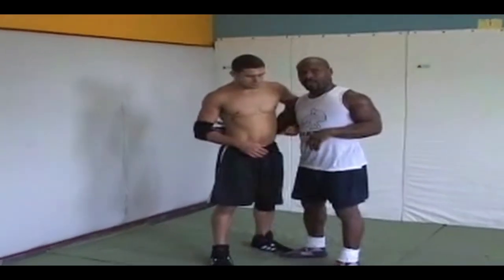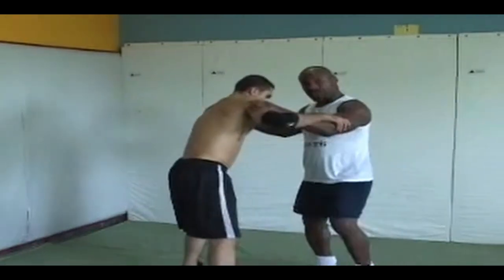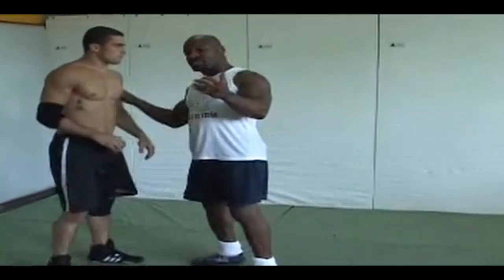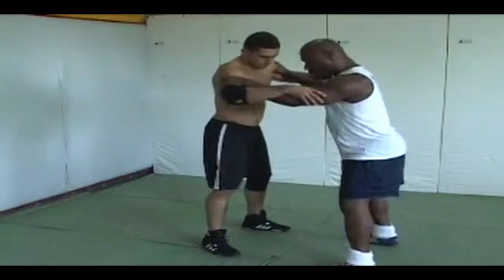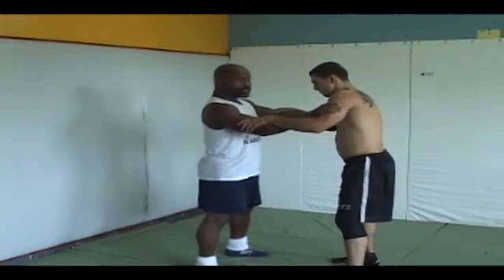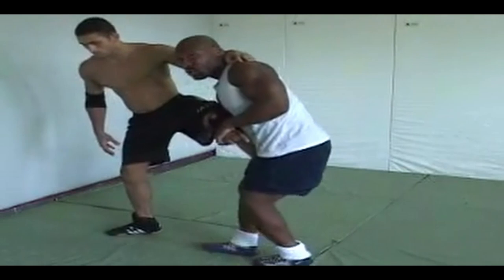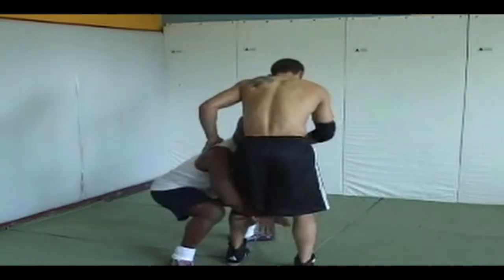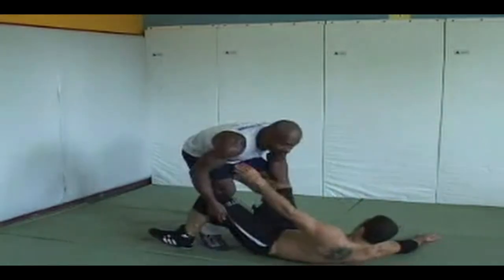Darr3ll Gh0lar Vale Tudo Takedowns set ups